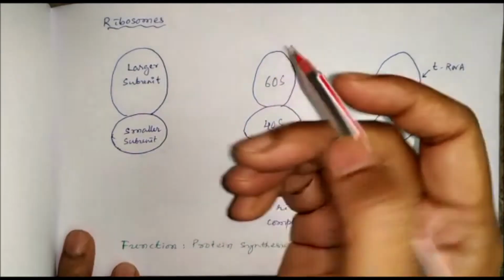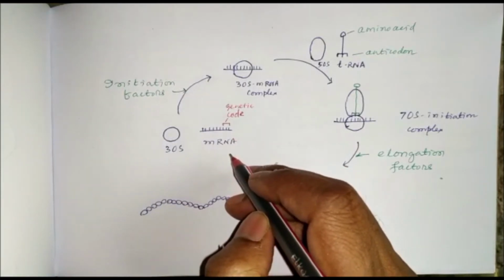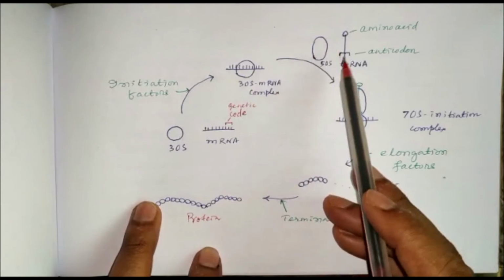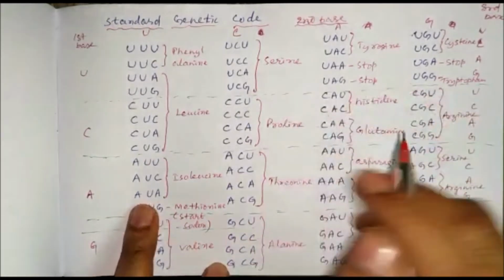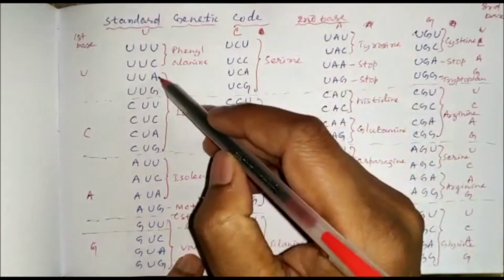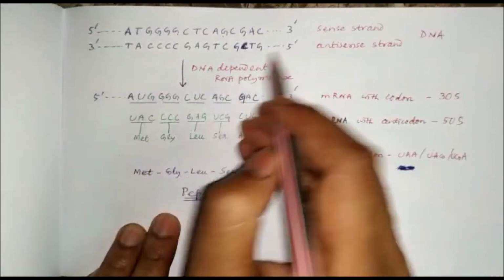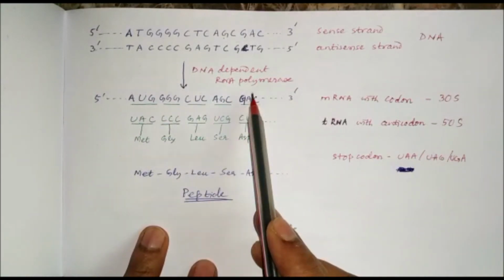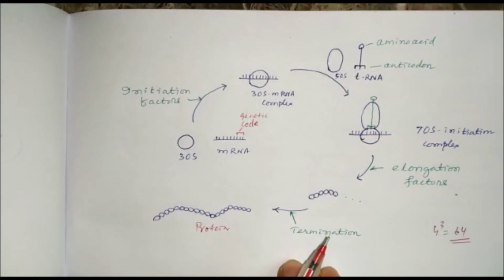Ribosomes and Protein synthesis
Ribosomes are the site of protein synthesis. mRNA binds to smaller subunit and tRNA binds to the larger subunit of ribosomes. The mRNA has the codon for required amino acids in the protein to be synthesized. The anticodon in tRNA recognizes the codon in mRNA and provides the amino acid for protein synthesis.